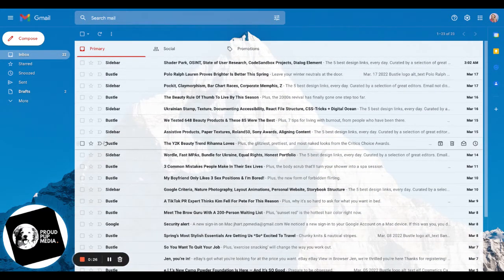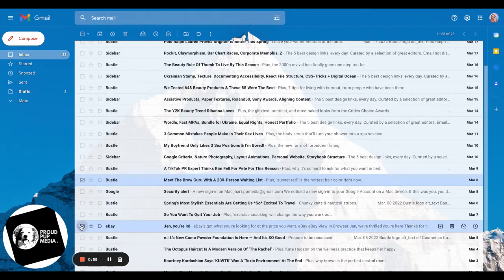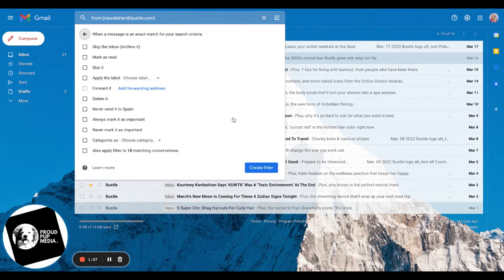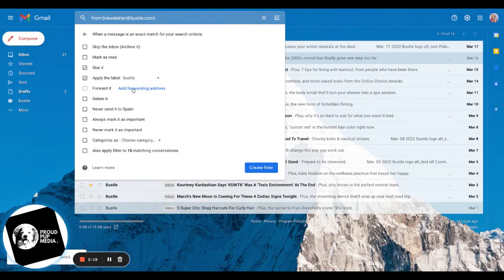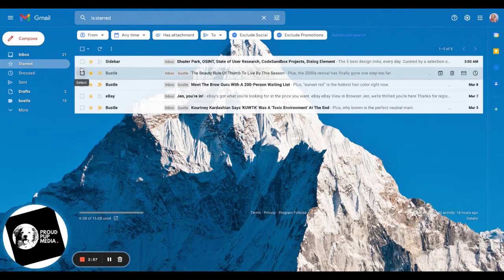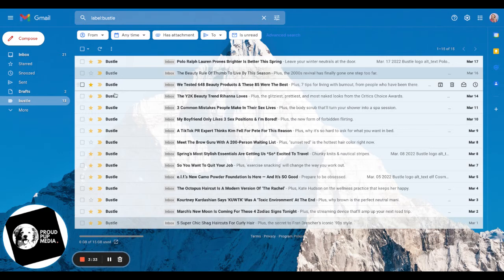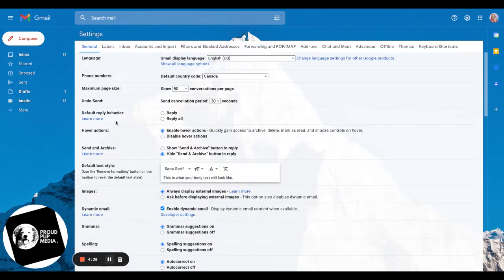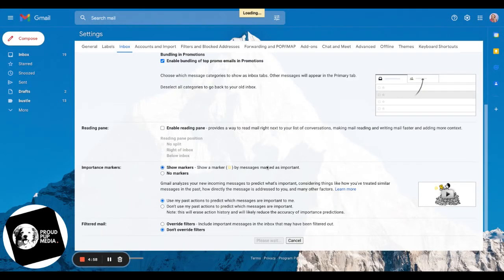Super Easy Email Tip:⭐️ Organize your Inbox with Labels and Stars ⭐️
Learn how to easily organize your Gmail inbox so you can spend less time sorting through the noise and more time on tasks that matter, like important emails.

for more tips and tutorials on website marketing.